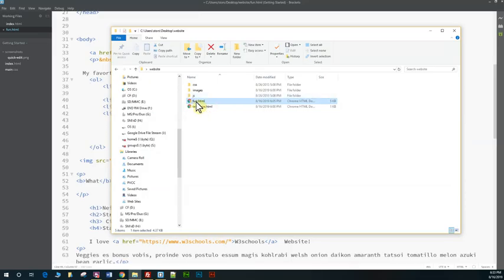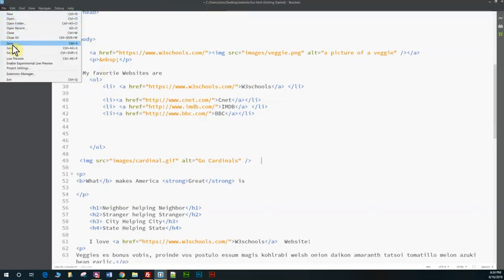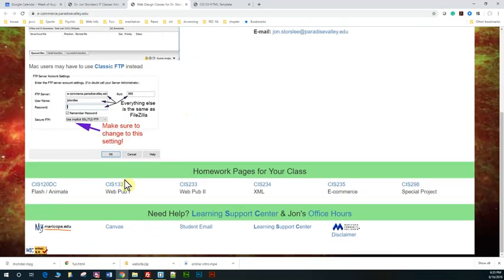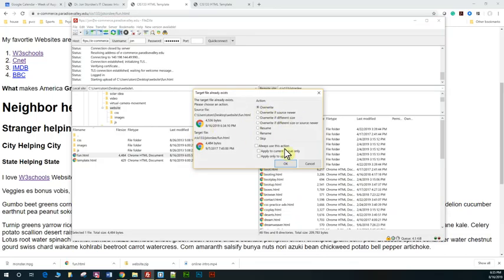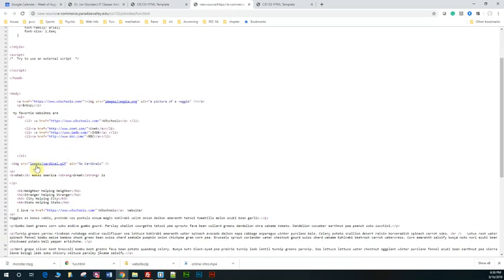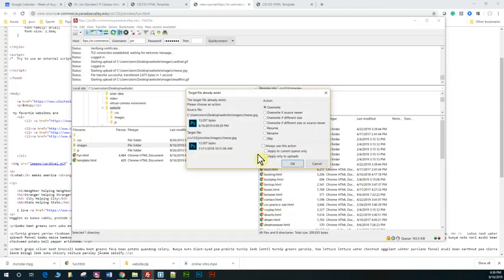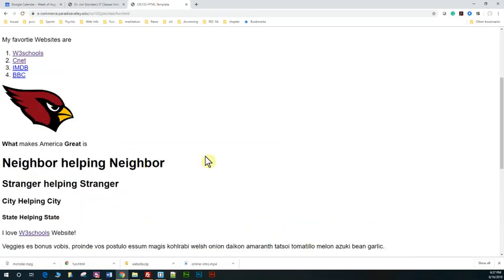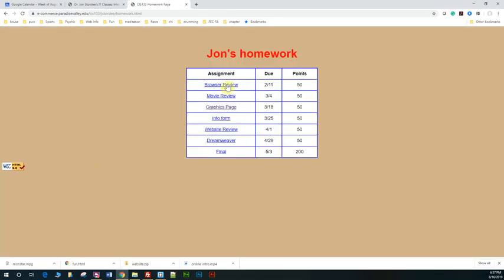Troubleshooting problems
How to troubleshoot issues with your webpage.